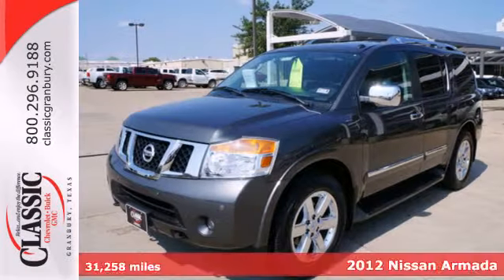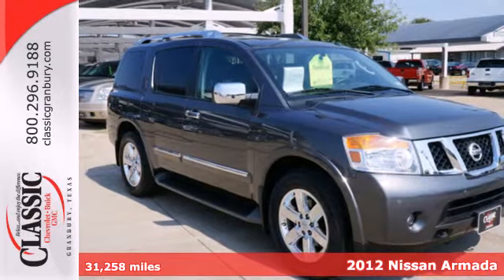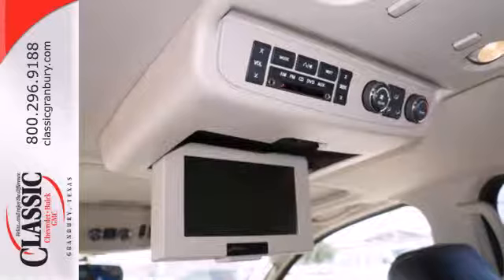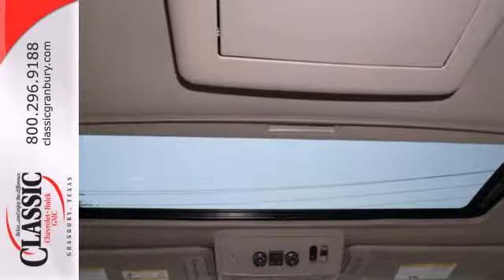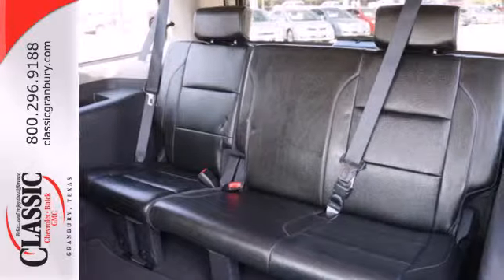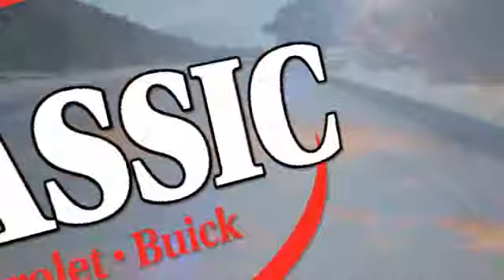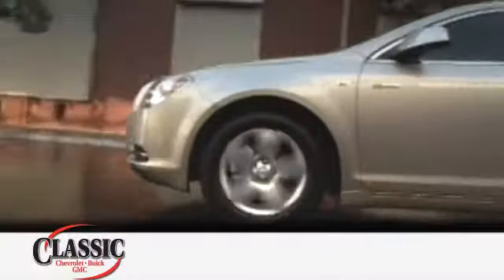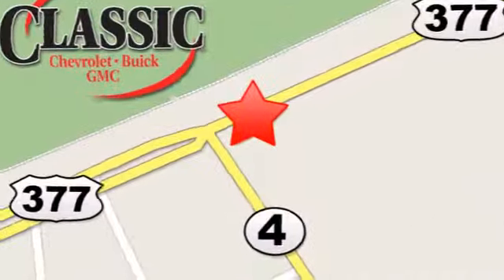2012 Nissan Armada Arlington Fort-Worth TX Granbury, TX #604337 - SOLD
Year: 2012
Make: Nissan
Model: Armada
Trim: Platinum
Engine: 5.6l 8 Cyl. Fuel Injected
Transmission: 2WD Automatic
Color: Gray
Interior: Black
Mileage: 31258
Stock #: 604337

Address:
1909 E Hwy 377